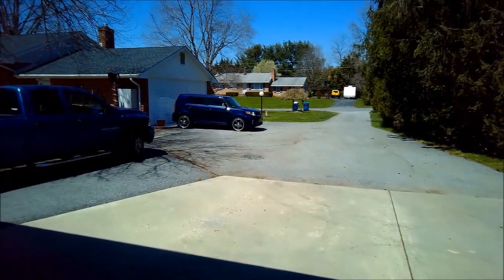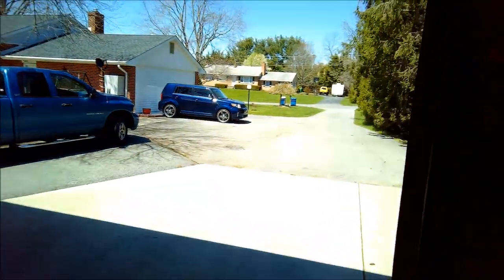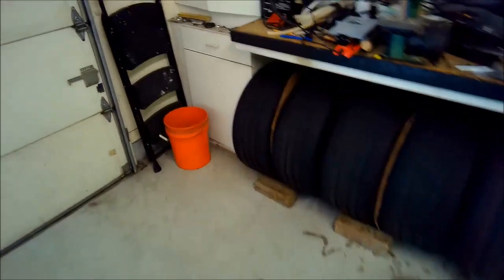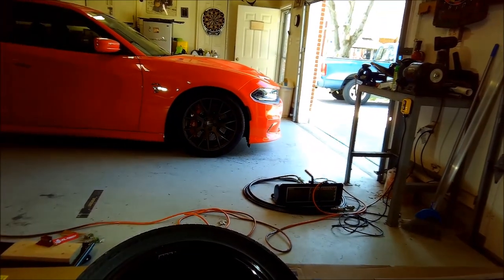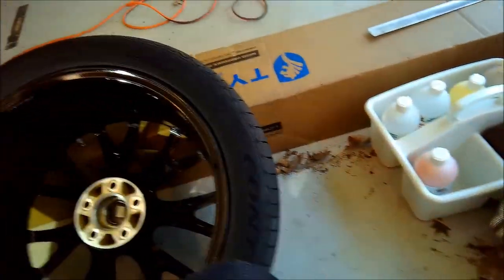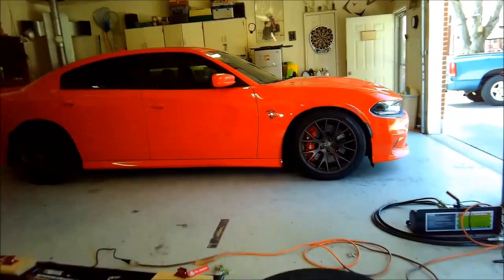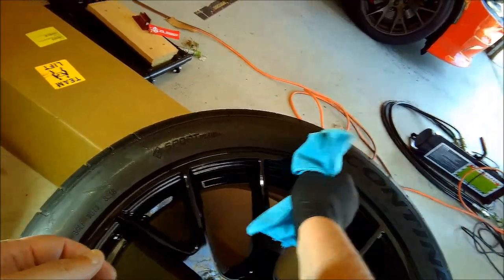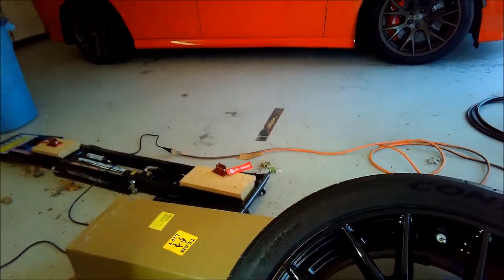Dodge Charger Hellcat summer wheel prep with FPV from sunglasses camera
Time to get the summer wheels ready to go on the Charger Hellcat.  Decided to use the new camera glasses to give a FPV type of experience.

Pinnacle Black Label Diamond Wheel Coating